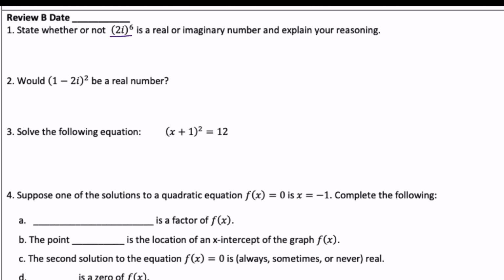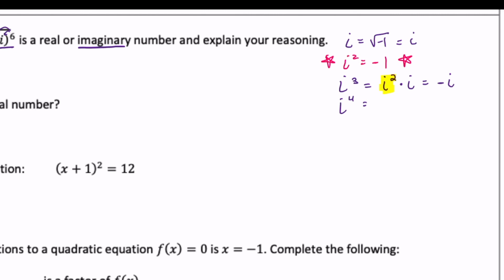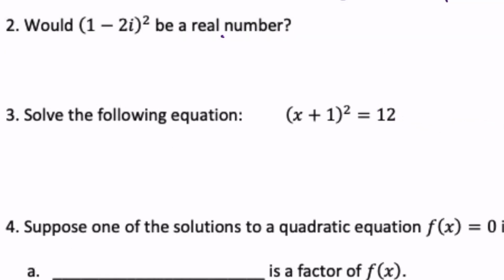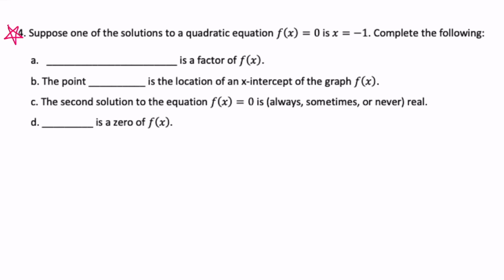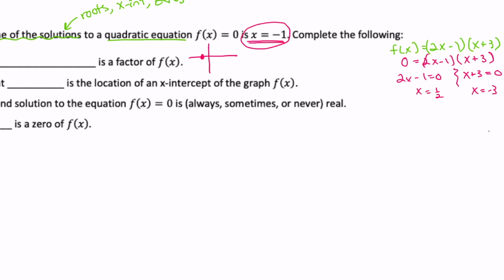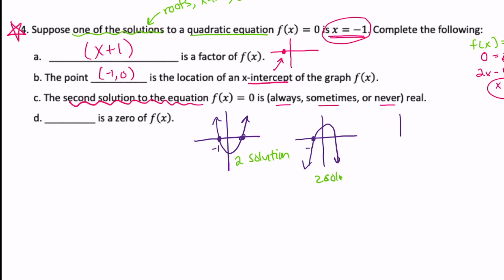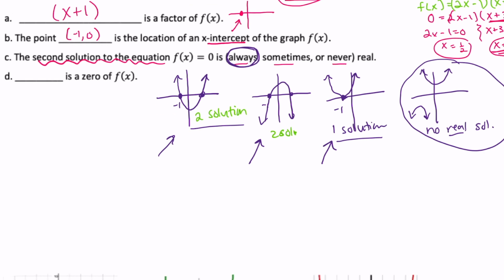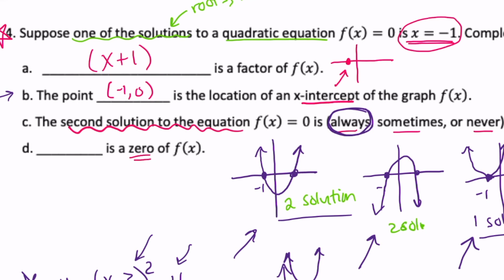Midterm Warmup 2 (B)